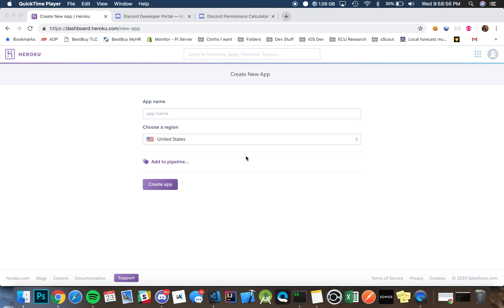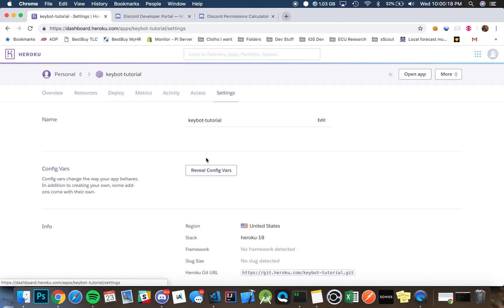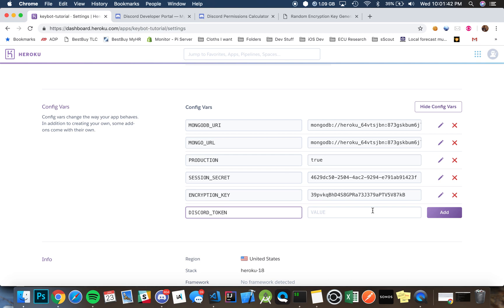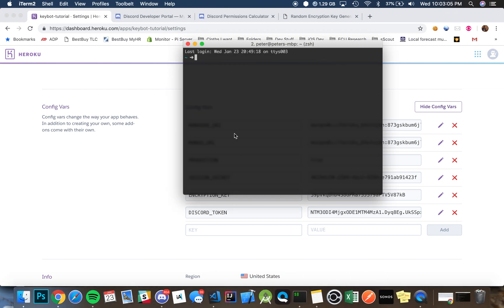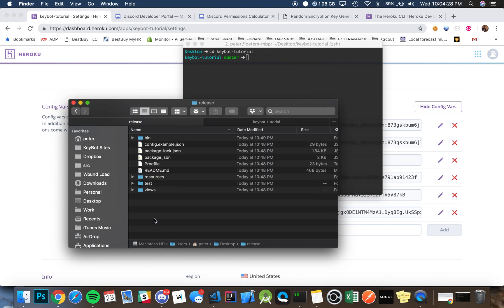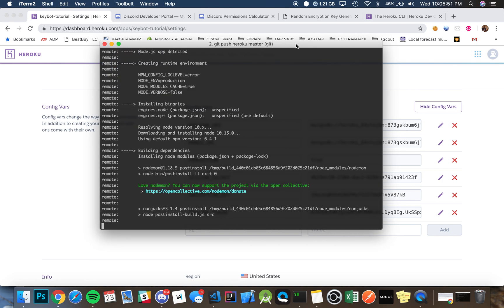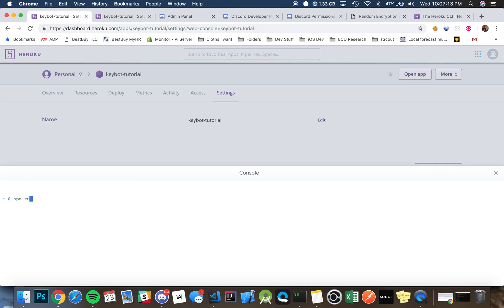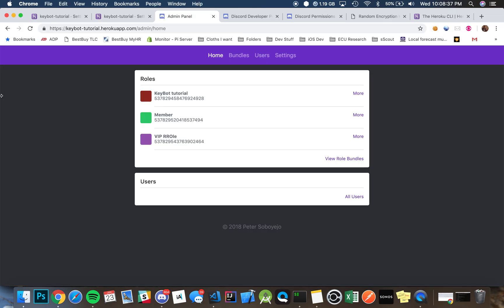Discord Keybot Setup Guide